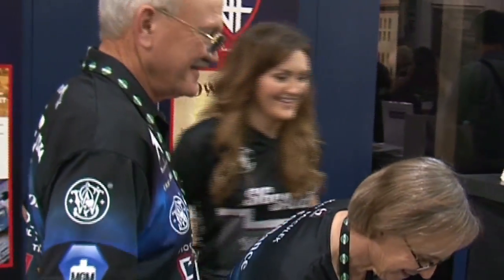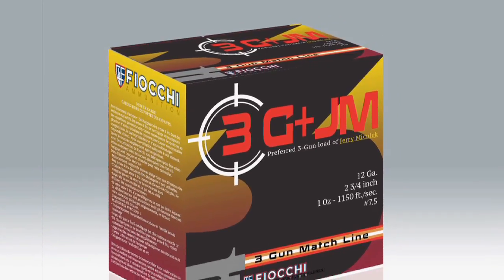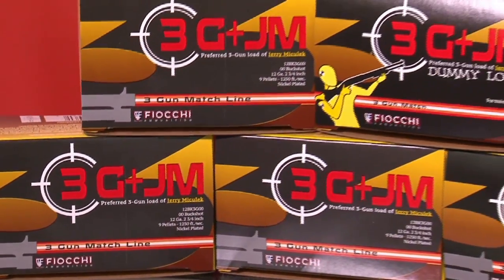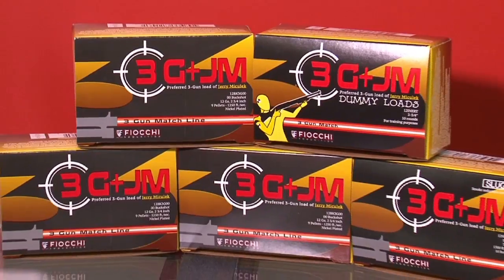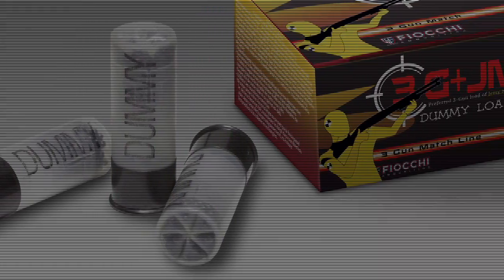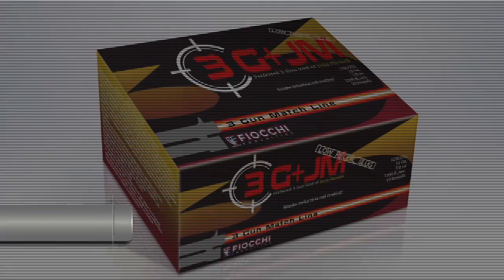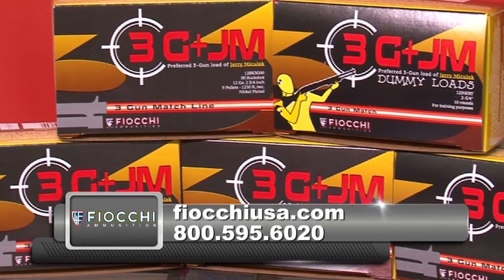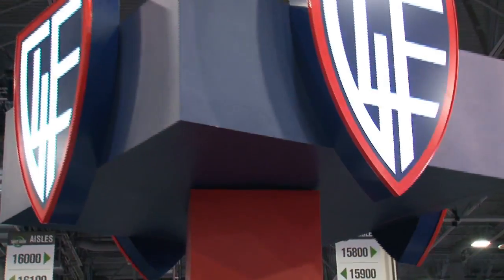Fiocchi USA 2016 SHOT SHOW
Introducing the New 3-Gun Match Line! And an amazing interview with the Miculek family. Fiocchi stand was one of the most visited this 2016 Shot Show.